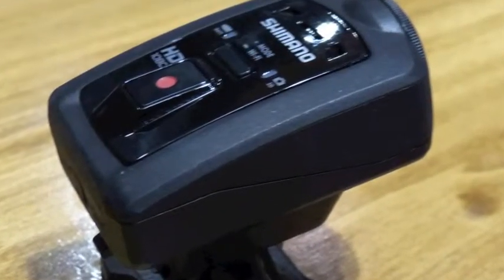ICAST 2014 Shimano Sport Camera with IBASSIN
2014 ICAST find IBASSIN.COM in the Shimano booth. We discover the great, new Shimano Sport Camera. Shimano has release this pov camera to record all the action.

Shimano has just announced a brand-new action sports camera, dubbed the CM-1000. This is Shimano's first product from its new Lifestyle Gear Division.

This brand-new camera has reportedly been in development for years. It features a 16MP sensor providing 1080p HD video, with 135 degree and 180 degree modes. The camera weighs in at 86 grams and is smaller than a standard deck of cards.

Unlike the GoPro, this camera is waterproof to a depth of 10 meters, out of the box, with no external case required. Similar to the GoPro, the CM-1000 features WiFi connectivity and mobile app integration. However, unlike the GoPro, the new Shimano cam can connect to bicycle computers and other Shimano accessories featuring Di2 technology.